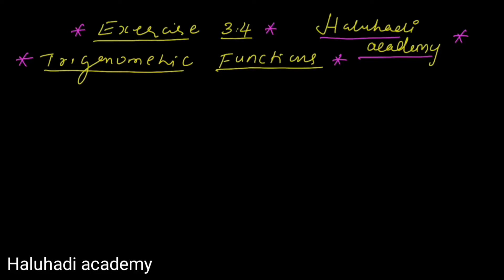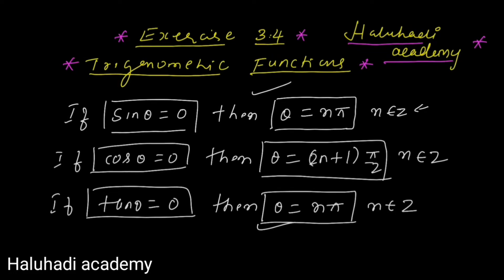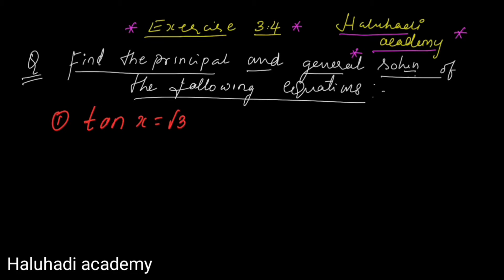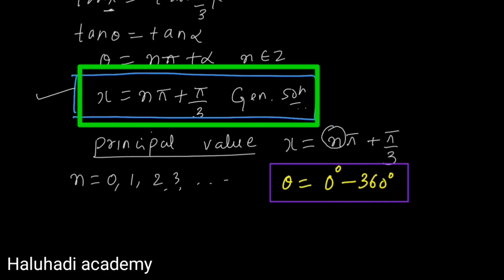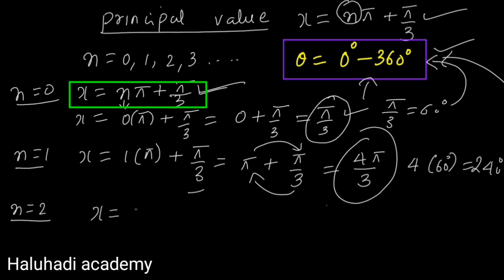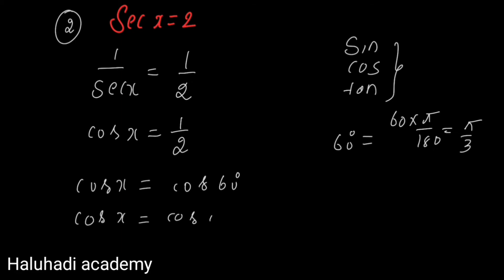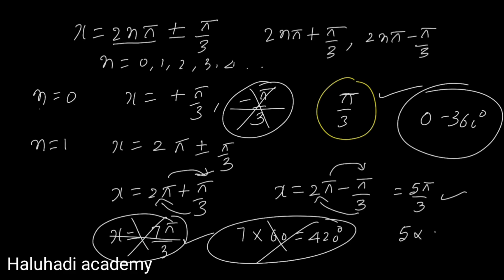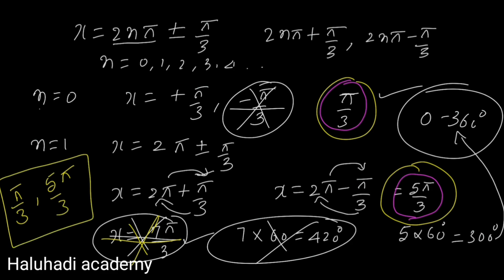3.4 NCERT solutions (Q1,Q2)Class 11/explained both kannada/Eng